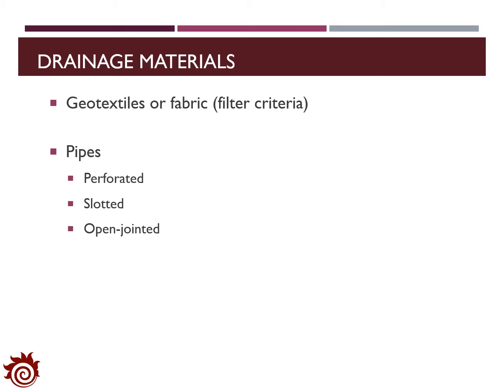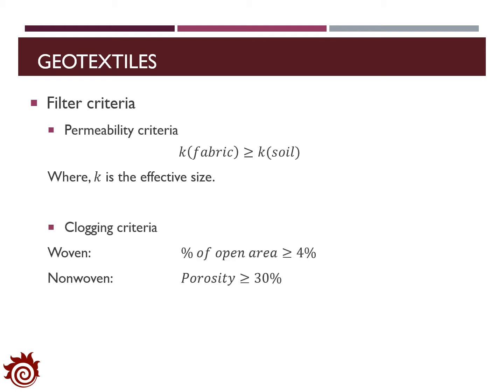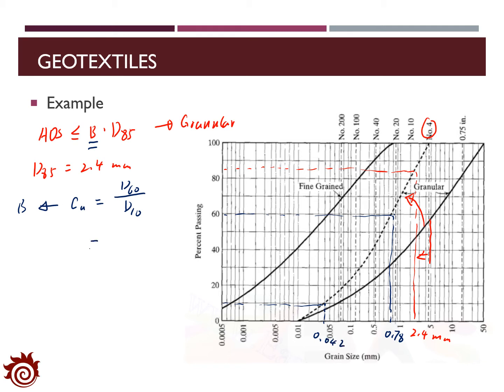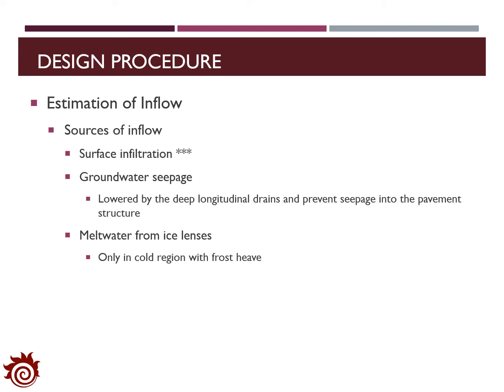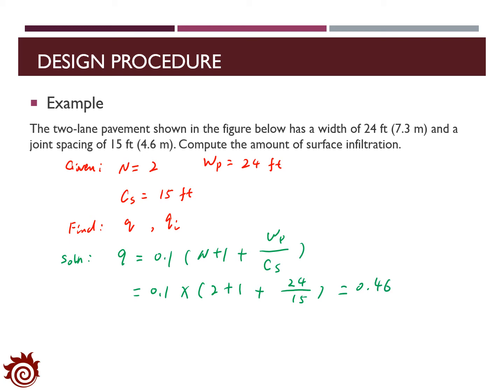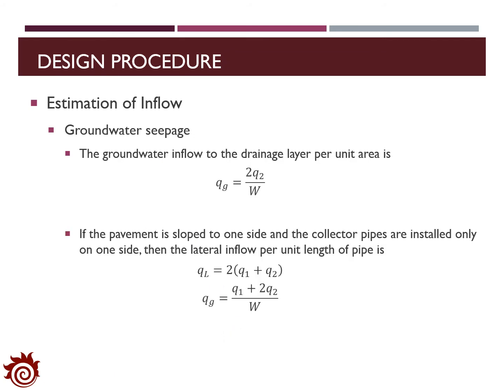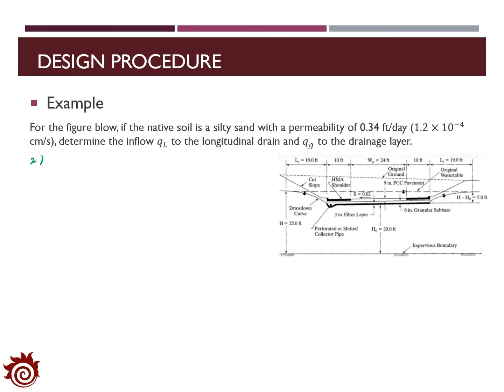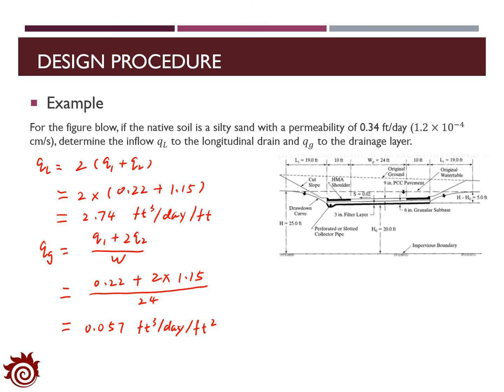Note 12: Drainage Design 3